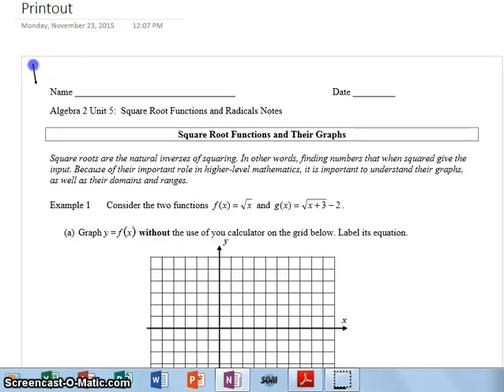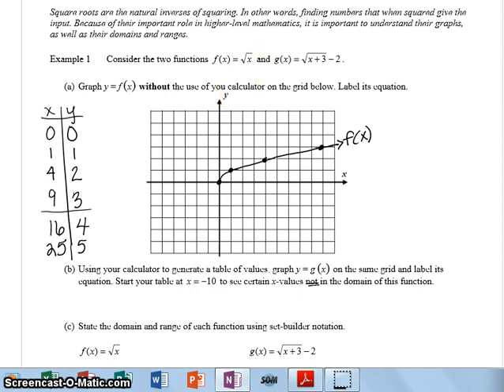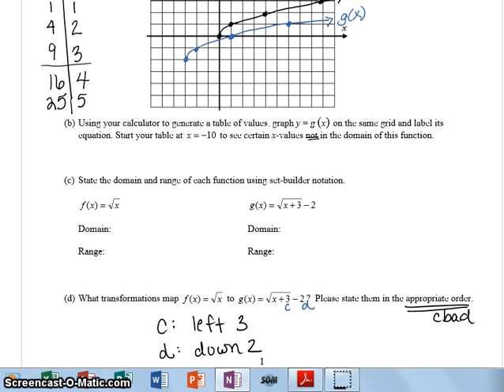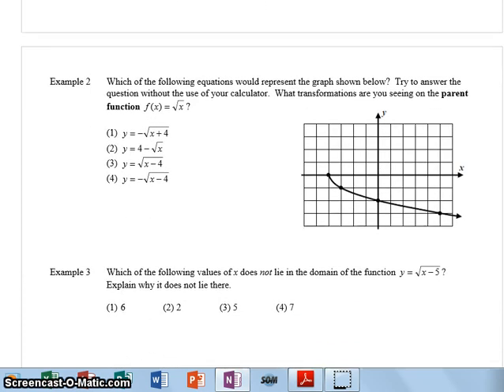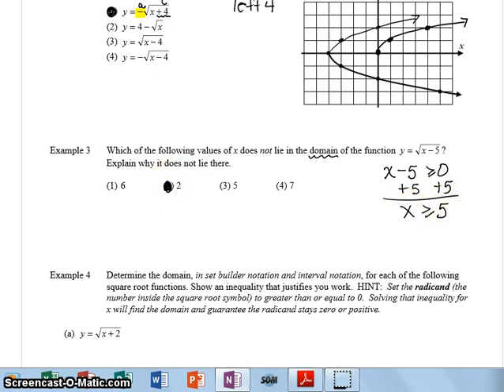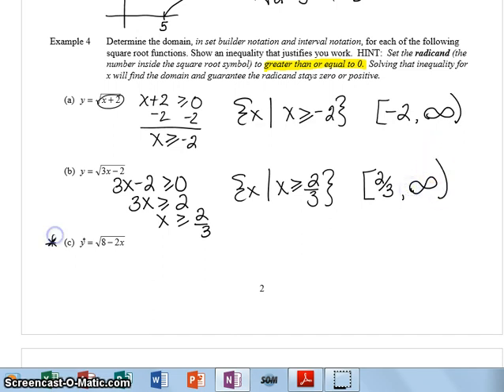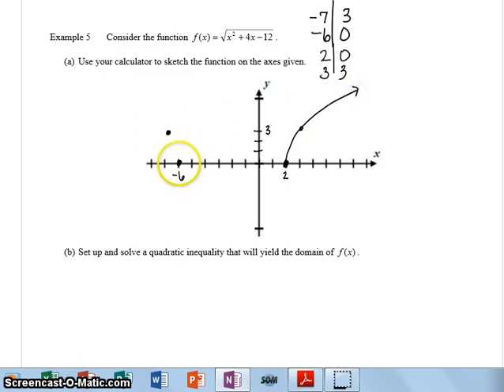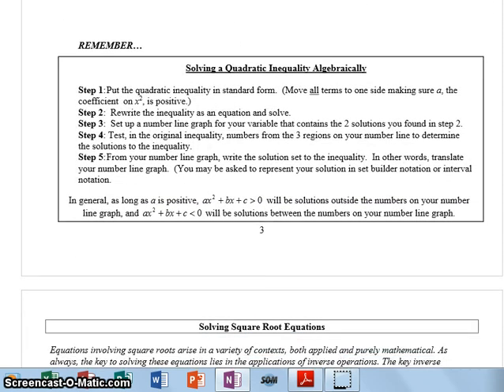Unit 5 Day 1